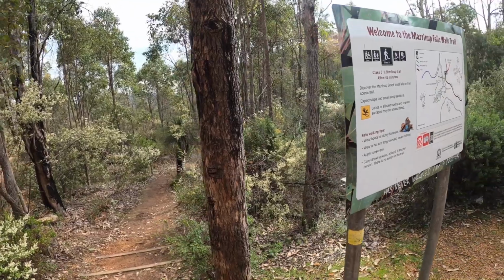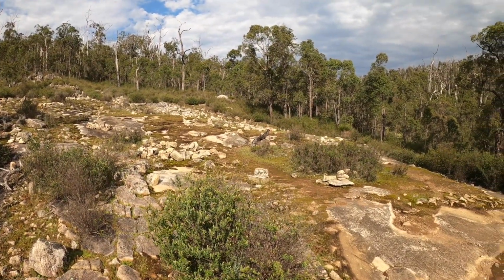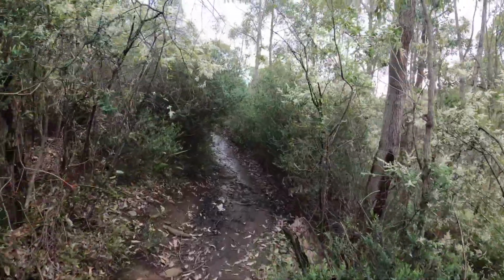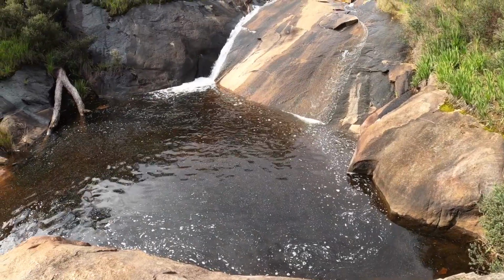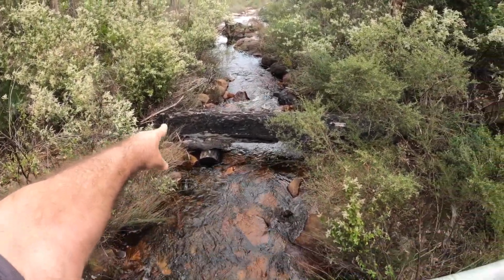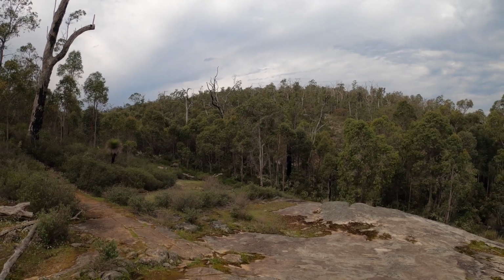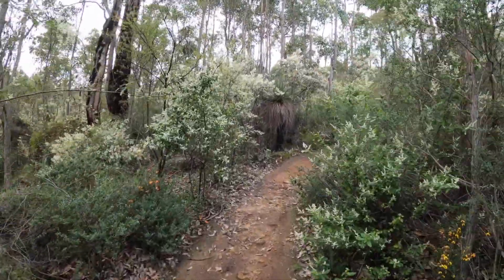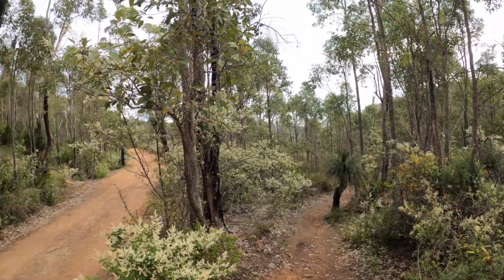Marrinup Falls loop walk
A short walk to the base of the falls and back